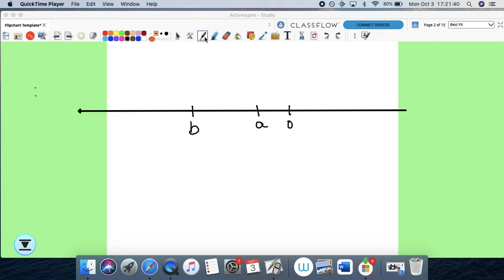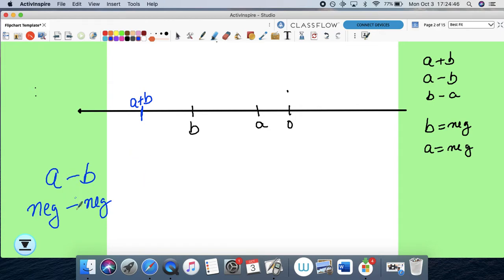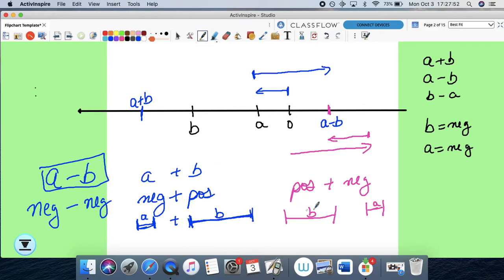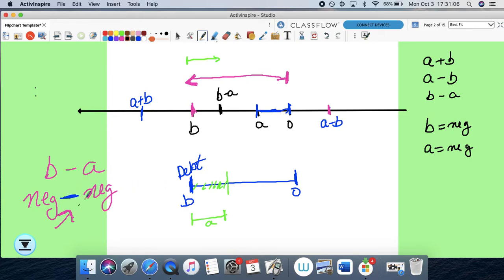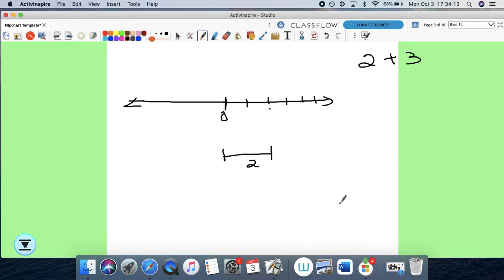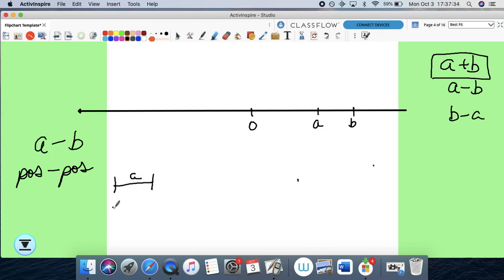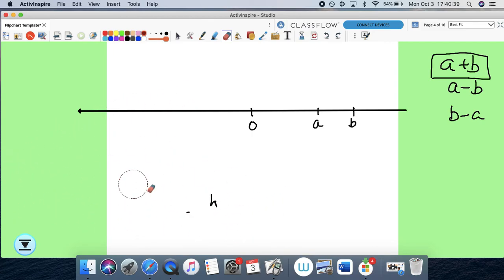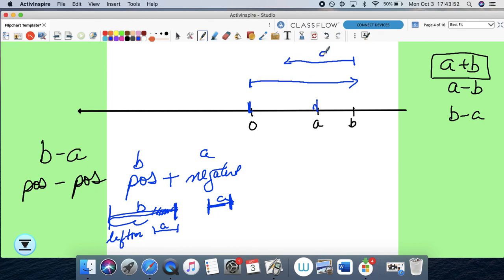a+b, a b, b a